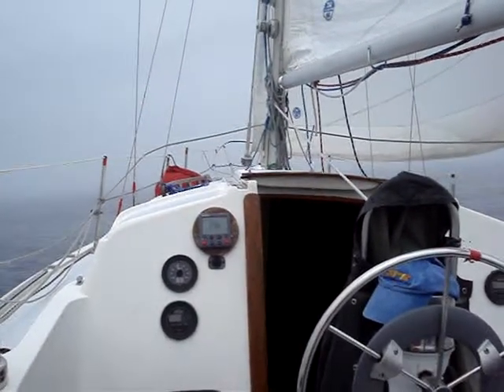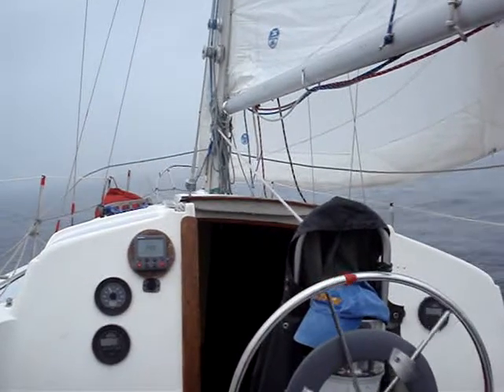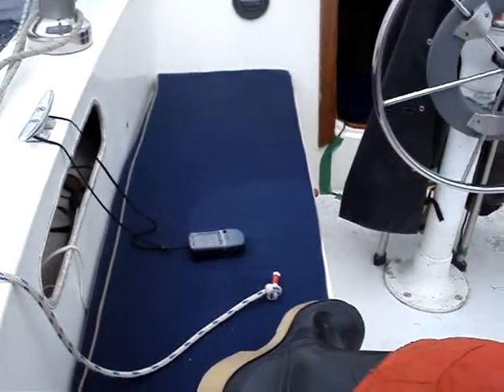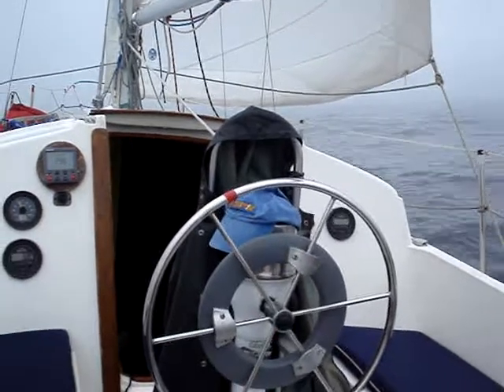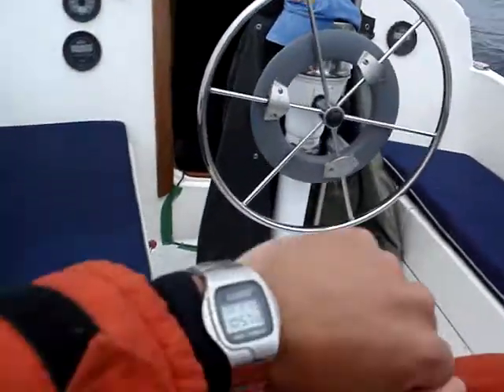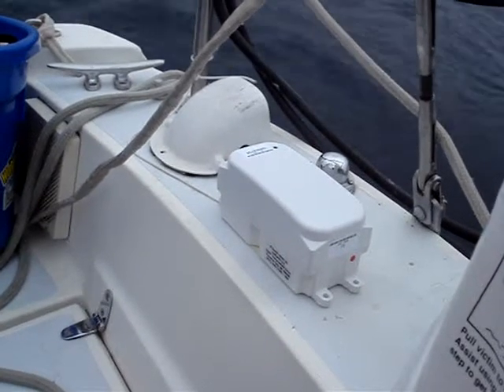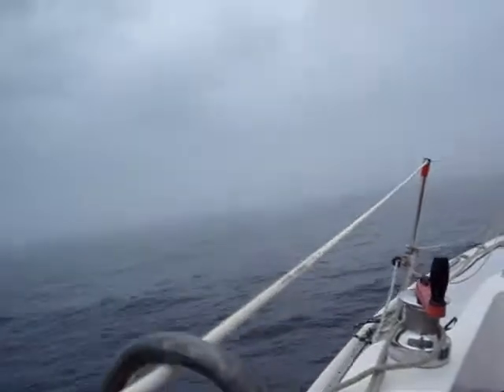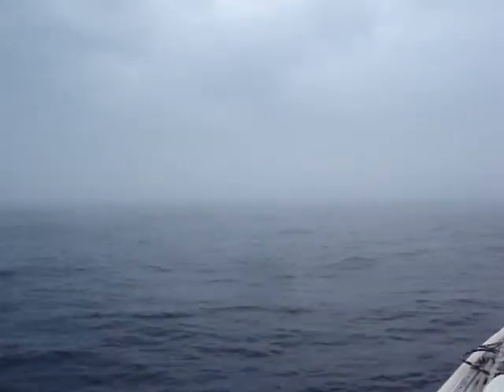2009 TranSuperior Yacht Race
A little piece about our boat and equipment taken during my trip on the 2009 TranSuperior Yacht race.